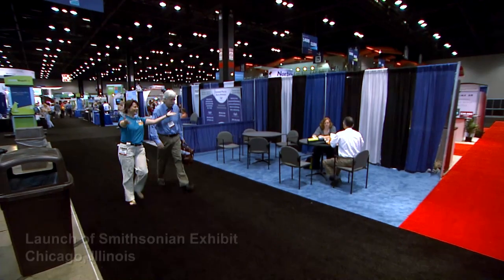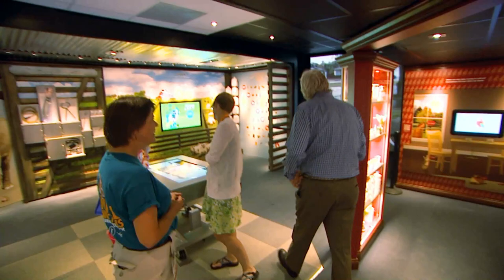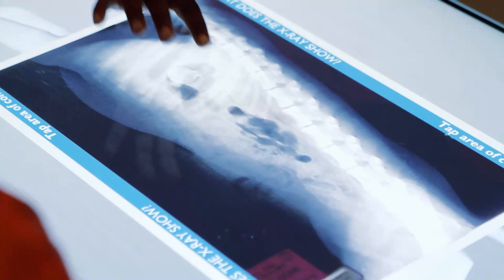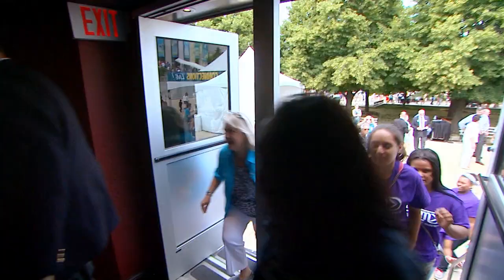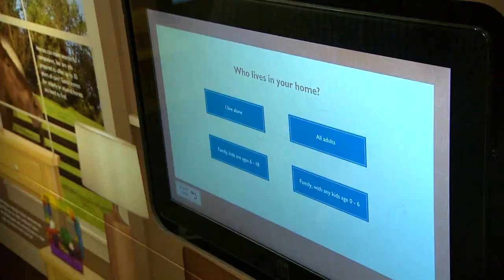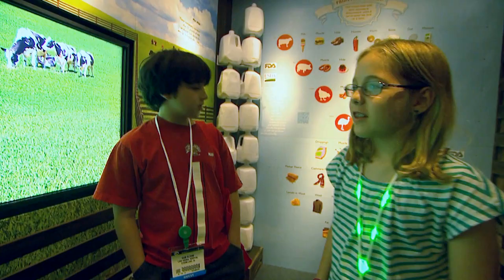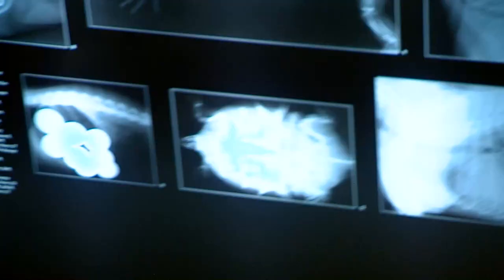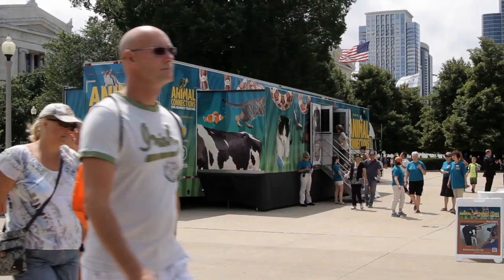VetsOnCall – Star veterinarian tours new Smithsonian animal exhibit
Dr. Kevin Fitzgerald, best known for 11 seasons on Animal Planet, was one of the vets who advised the Smithsonian on its new traveling exhibit Animal Connections.  Here Kevin sees the exhibit for the first time, all 18 wheels of it:  Animal Connections is housed on an 18-wheeler tractor-trailer that expands into a 1,000-square-foot high-tech exhibit at each stop across the U.S.

The exhibit explores the connections between humans and animals (pets, farm animals, animals around our neighborhoods and communities, etc.) and introduces visitors to the job of veterinarian.  It was created to mark the 150th anniversary of the American Veterinary Medical Association.

For more information on the exhibit including its travel schedule, follow @AnimalConx on Twitter and Like their Facebook

Animal Connections is made possible through the support of Zoetis, Inc., a company that discovers, develops and manufactures veterinary vaccines and medicines.

Veterinarians On Call documentary series is also presented by Zoetis.